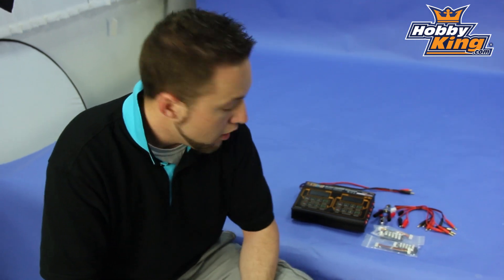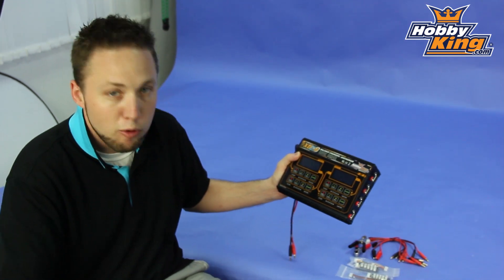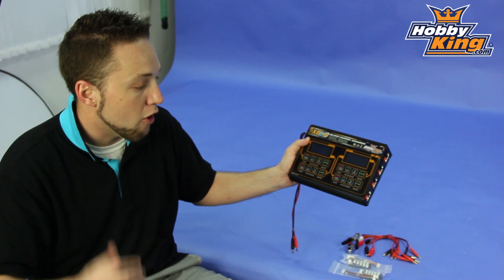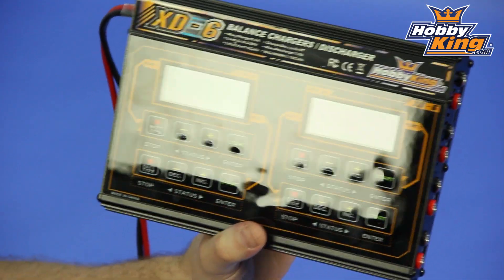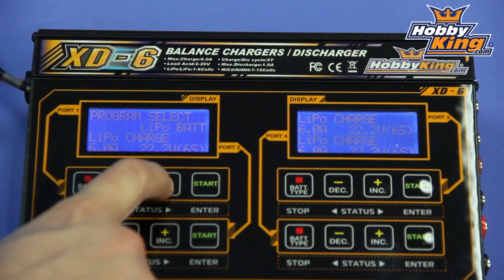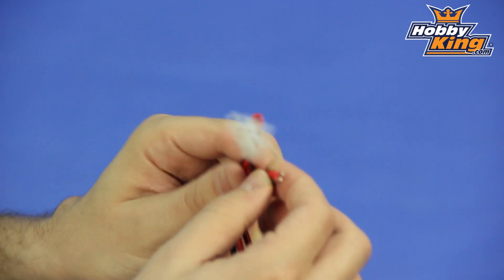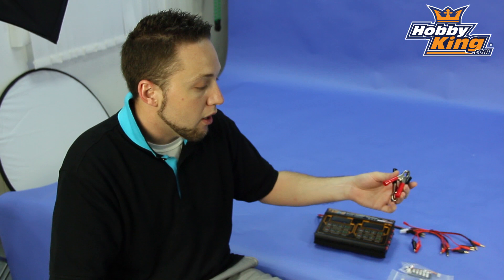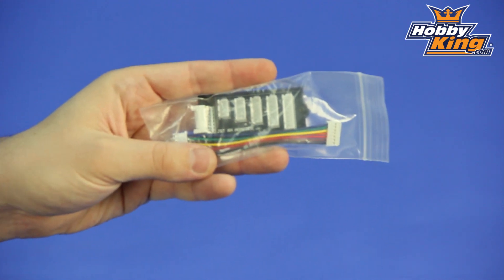HobbyKing Daily - HobbyKing XD 6 Charger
HobbyKing XD-6 Balance Charger Plus Accessories 240W (4 X 60W)